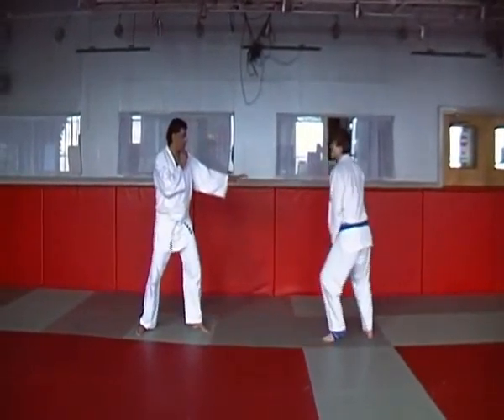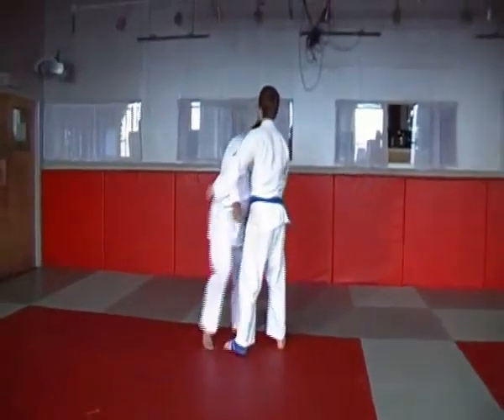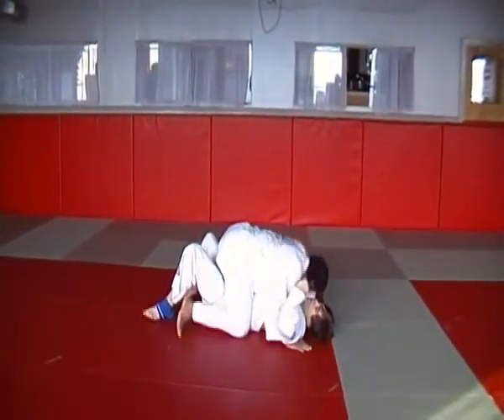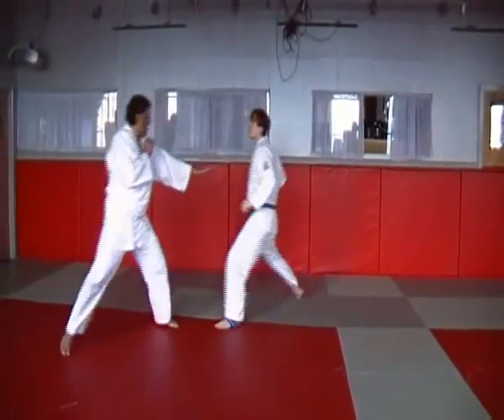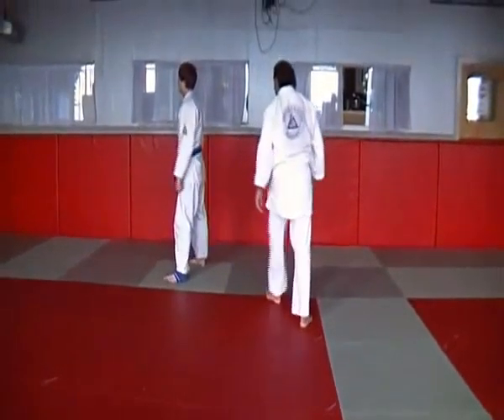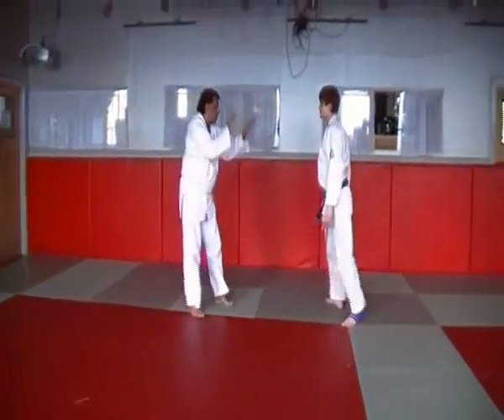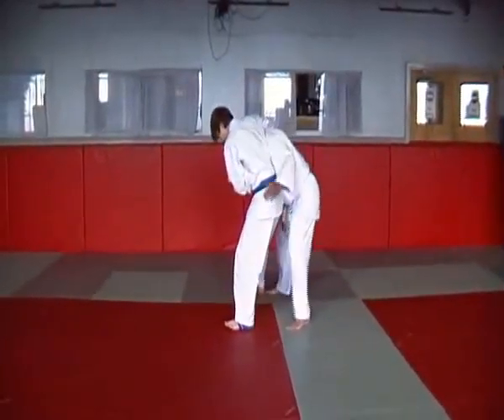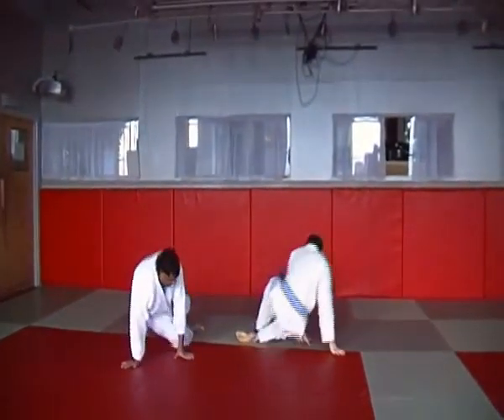Khalil Rehman Blue Belt Qualification Drill 4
UK GRACIE JIU-JITSU (UKGJJ) student Khalil Rehman Official Gracie Jiu-Jitsu Blue Belt Qualification Drill 4. BBQD4 consists of ALL the Standing techniques from the 'Gracie Combatives' program.